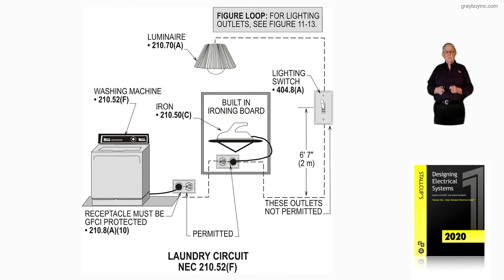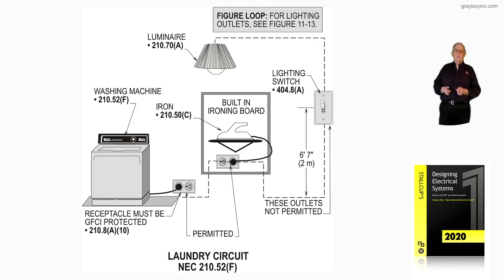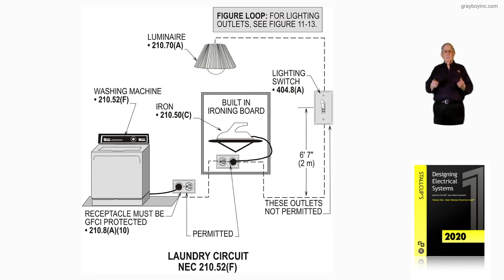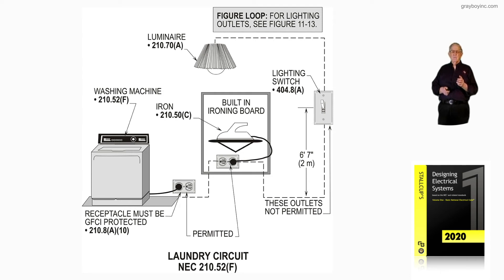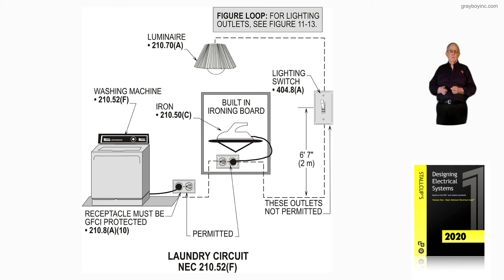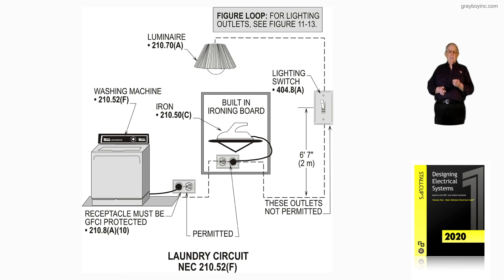10-17 LAUNDRY CIRCUIT - 210.52(F)​​​​​​​